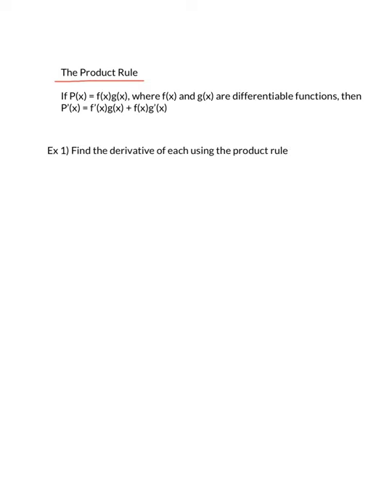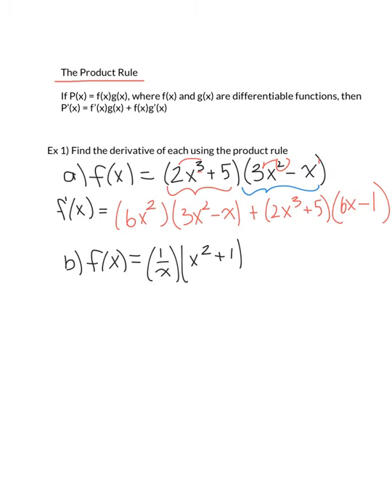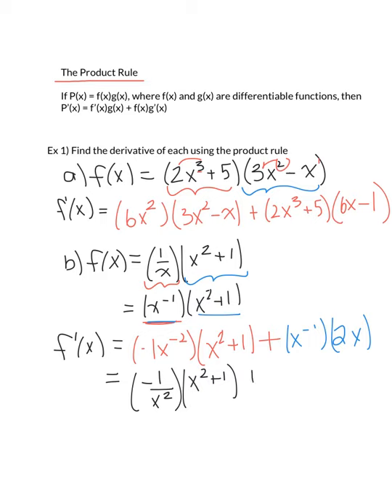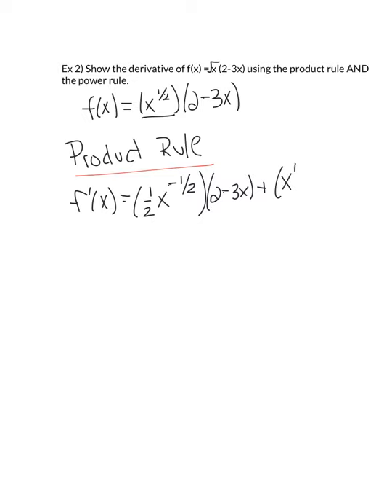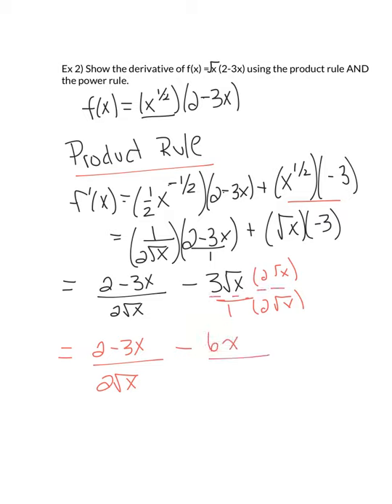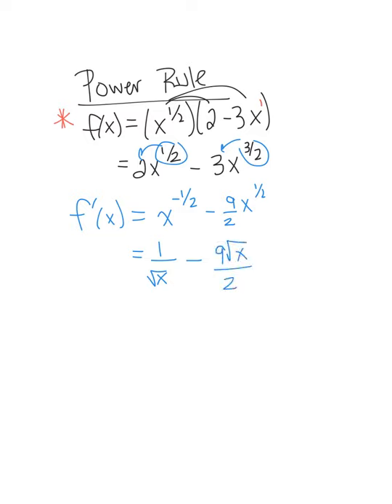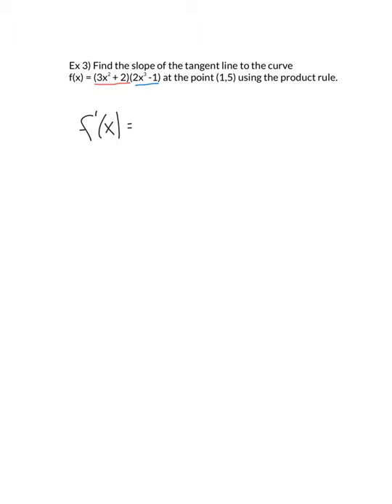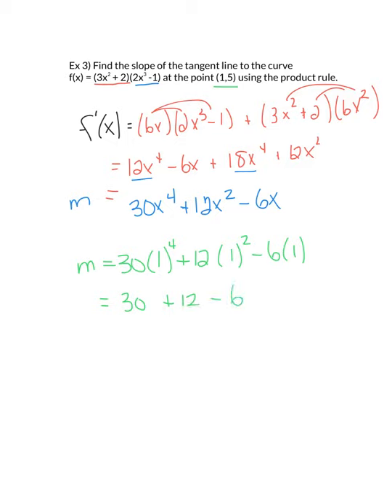The Product Rule